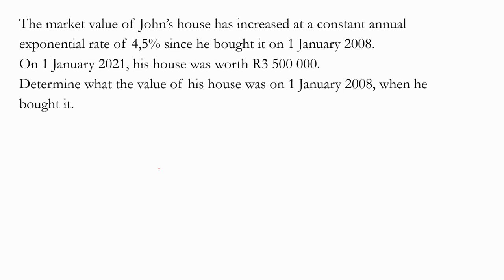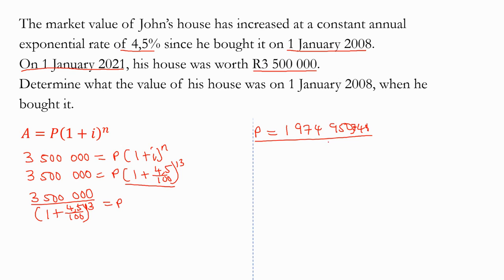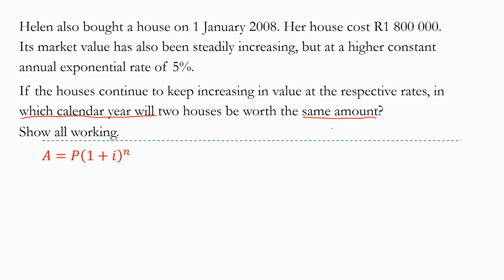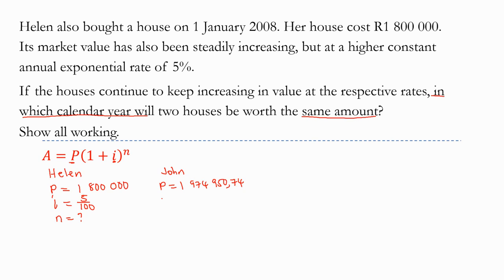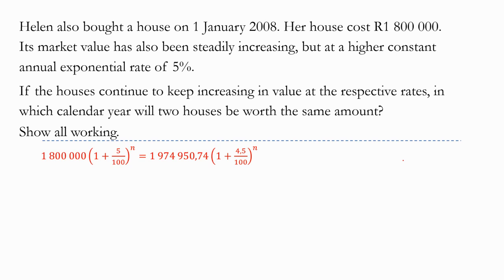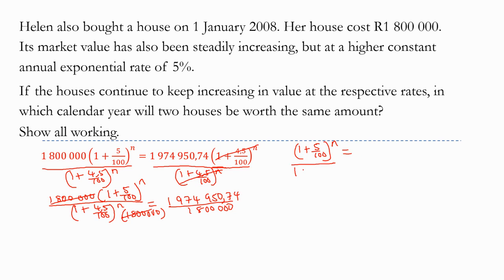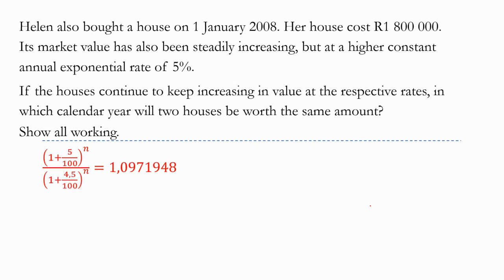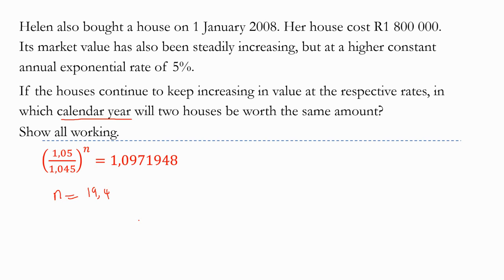FINANCIAL MATHEMATICS P11 QUESTION 7 b